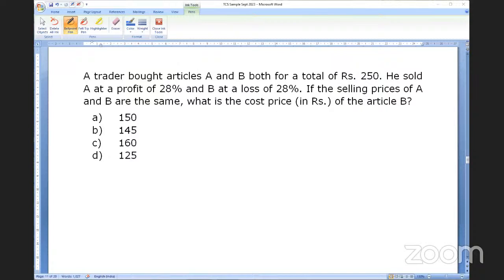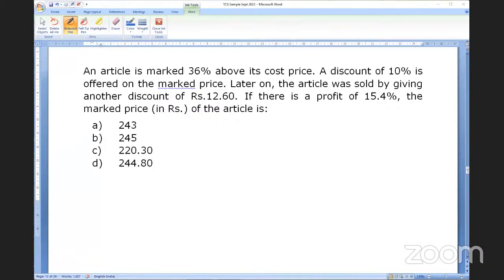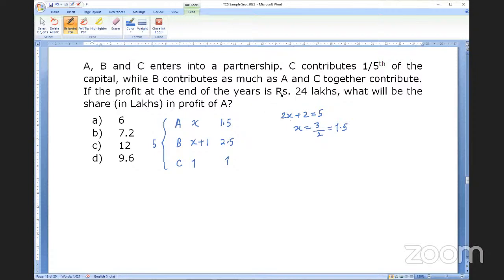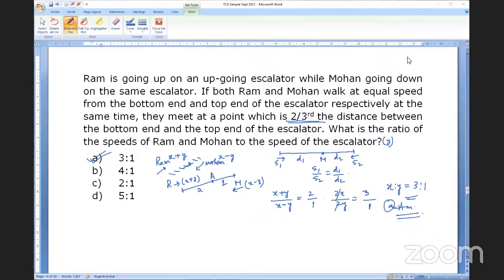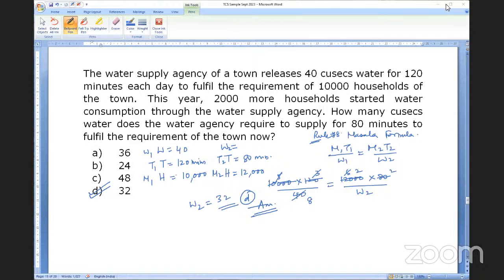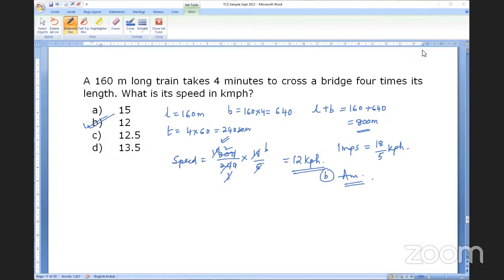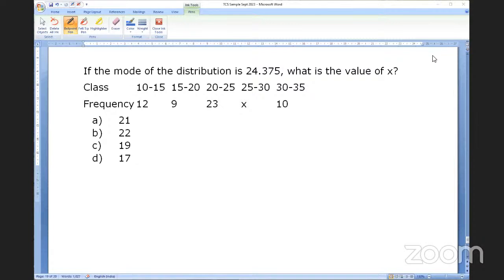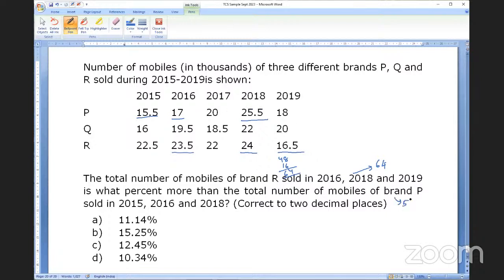LeadSoft Placement Academy | Quants & Reasoning | Mr. Mohit Jain | Day - 12